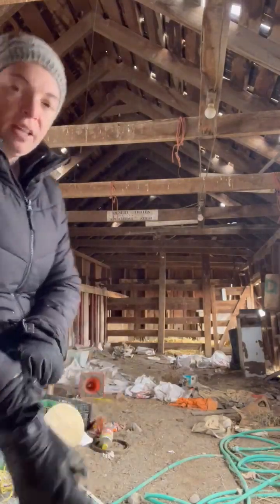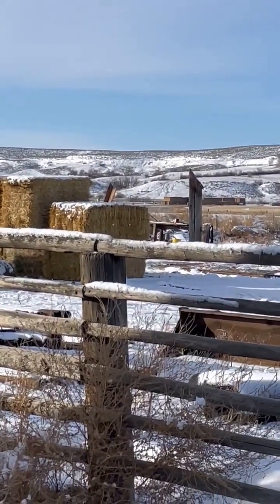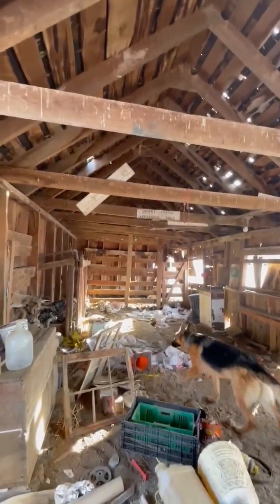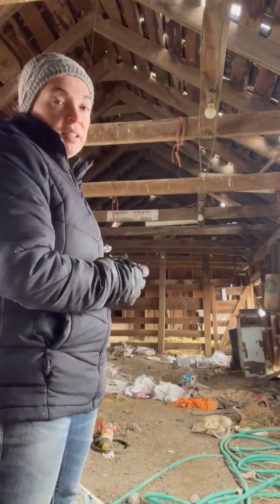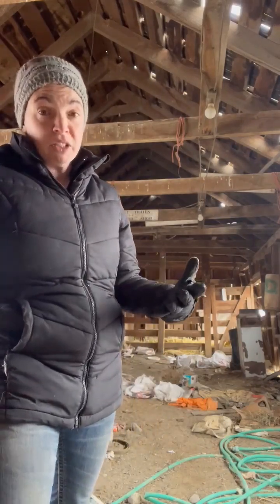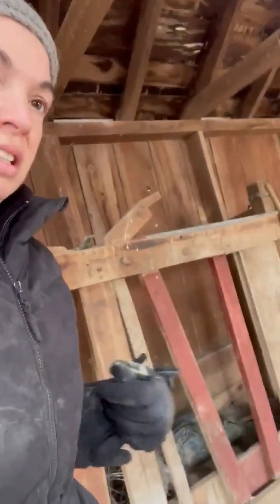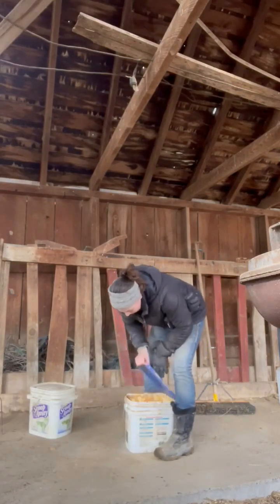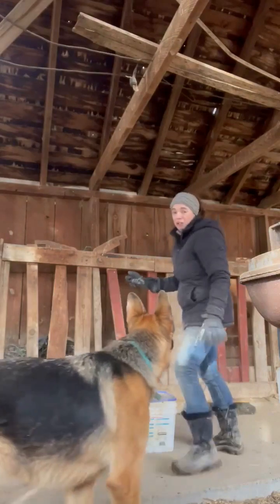Cleaning Out Our Milk Barn So We Can Restore It! | Vlog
Hi Guys, I’m Emily from Doukas Farms and welcome to our farm! We hope you’ll join us as we start our adventure ranching and farming in Eastern Oregon. This started as a dream when my husband Chris and I started dating and talked about the future. We found that we both had always dreamed ranching and farming would be our life and we wanted to be able to raise our kids in the more traditional western lifestyle. Now here we are in Eastern Oregon almost eight years later with our three little boys, beginning our journey in farming and ranching. Spend time with as we learn from our mentors Chris and Ann at the V Bar C Ranch and also continue our journey of sustainable living. Join us as we laugh, cry and grow as a family at Doukas Farms and with our friends at the V Bar C Ranch.